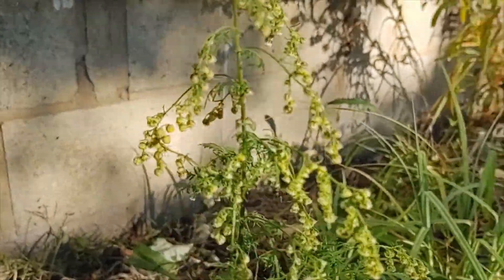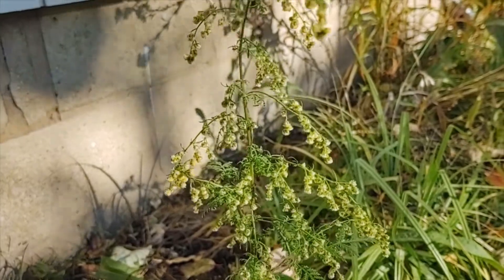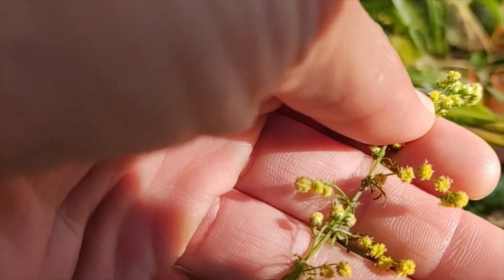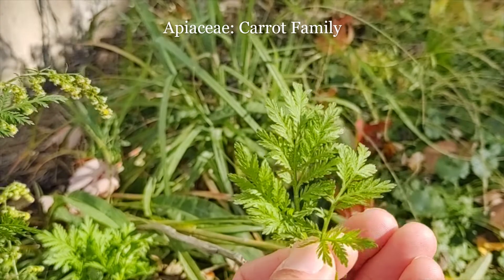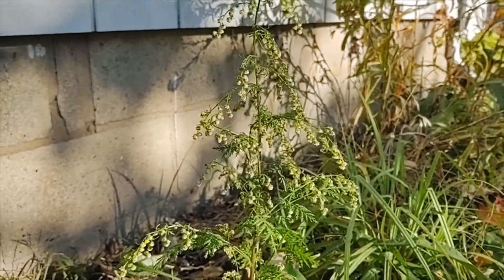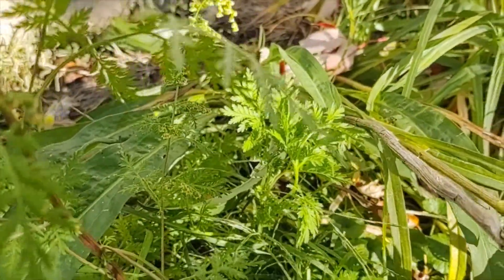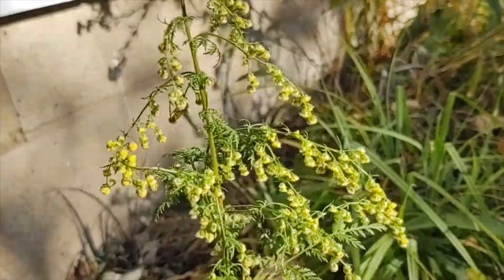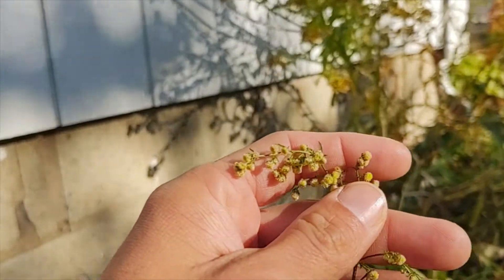Plant Profile: Artemisia annua (Sweet wormwood)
Botanist Nathanael Pilla talks about sweet wormwood (Artemisia annua) which is non-native in the United States but native in China. This was found in Pilla's yard in 2020 in Porter County, Indiana. Just pulled this from the archives.